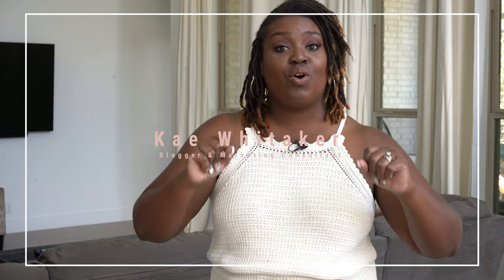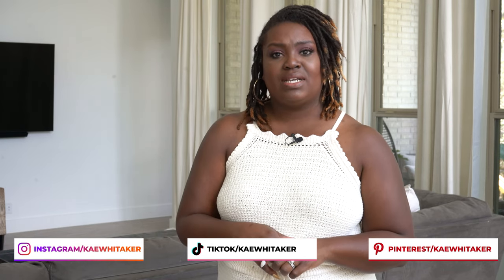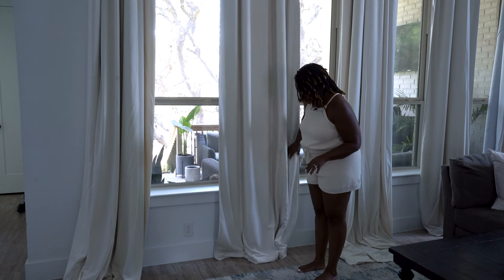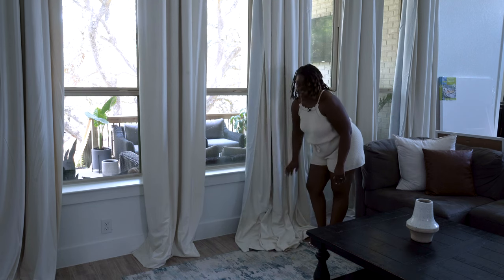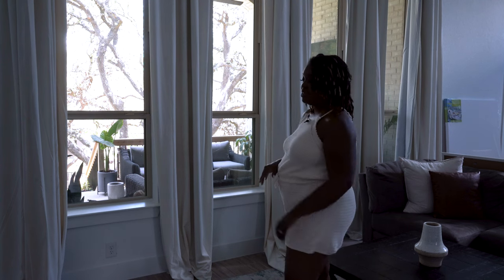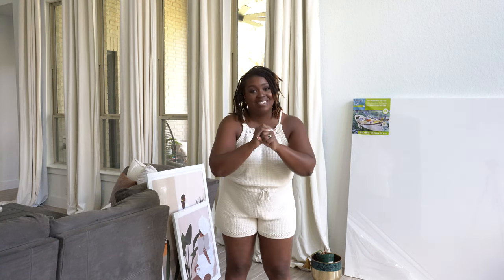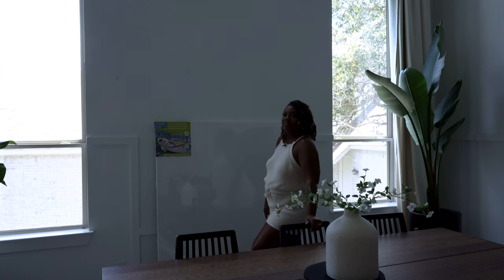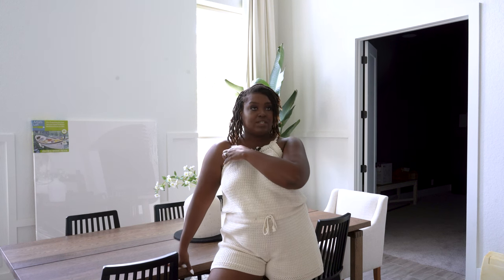House Update Hanging My 16 Ft Custom Curtains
Heyyyy friend!!!

I'm back from vacation and boy did I miss you guys.

Needless to say, there's been a good amount of movement since we last spoke and today's video ended up being all about these beautiful 16-foot custom curtains that we got from Nicetown USA.

In a prior video, I showed you that my curtains had arrived and in today's episode I was actually able to get them hung and provide a closer look and my thoughts.

I must say that I'm in absolute love with my curtains despite a few hiccups you'll see in the episode.

If you're looking for a nice luxurious set of custom curtains I highly recommend these guys.

Now I'm ready to finish off the two rooms and pull it all together because it completely elevated the vibe of the room!

So pull up and get comfy and let's chat, I can't wait to hear what you think!

Company Info for the Curtains